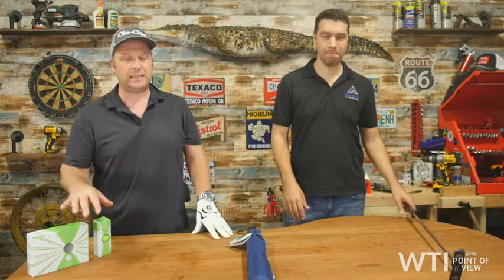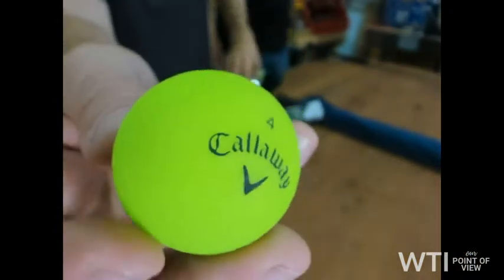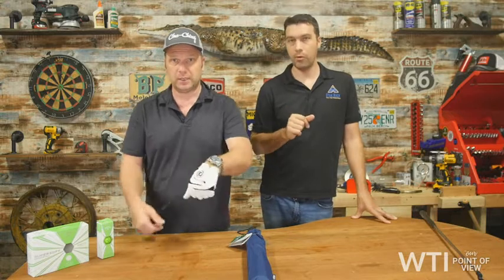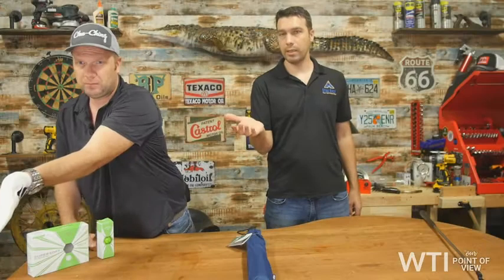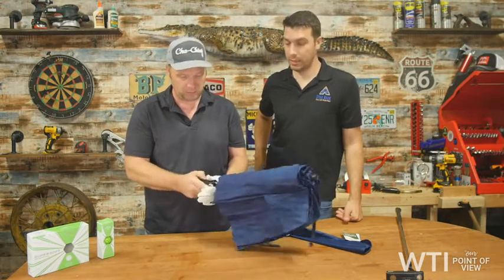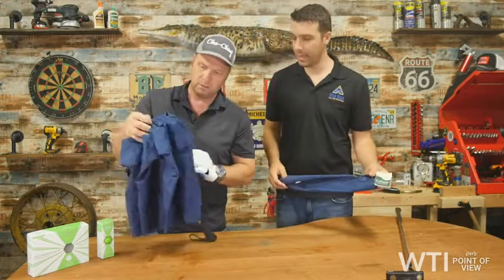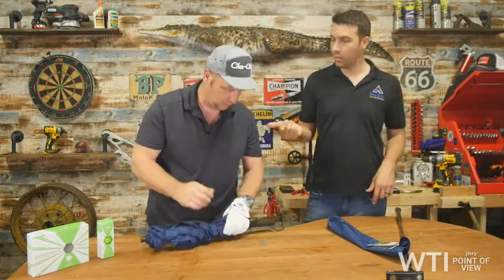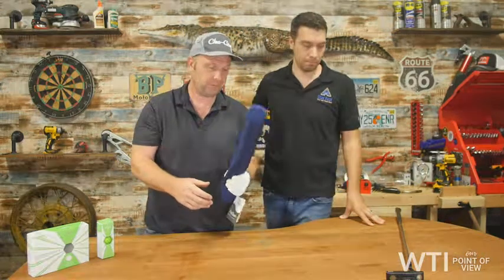Our Point of View on the EEZ-Y Golf Umbrella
Check Our New Website For Amazing Deals!
(Commissionable Links)

about this item:
While other similar umbrellas get easily flipped in the wind & break, the EEZ-Y 58" Portable Golf Umbrella has a vented Double Canopy that allows the wind to pass through the vents, preventing it from flipping over and breaking in the wind
It keeps everybody safe & dry! This umbrella has an Extra Large 50 inch diameter canopy, providing protection not only for you but your family also! The specially coated waterproof fabric and ergonomic EVA handle make it outperform any competition
We don't sacrifice Portability to Protection! Foldable to merely 23", this windproof umbrella is smaller and lighter (only 1.2 lb) than other umbrellas with similar canopies. It's the smart choice for a car or couples umbrella or for outdoor events
We Believe that all umbrellas should be easy to use. Simply Open ours with a press of a button for instant rain and sun protection. Moreover, our premium fiberglass and stainless steel frame system make it sturdy & reliable
We stand for our products & for the best customer experience possible! Our Lifetime Guarantee ensures that for the first 90 days we offer a full refund if it doesn't meet your expectations & a replacement warranty for the lifetime of your purchase